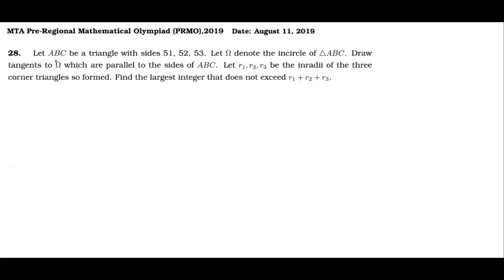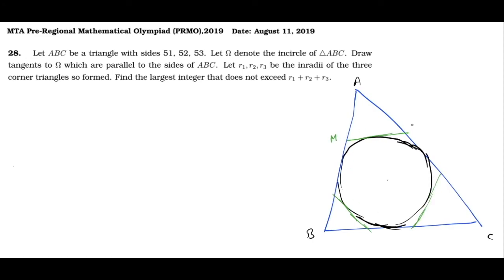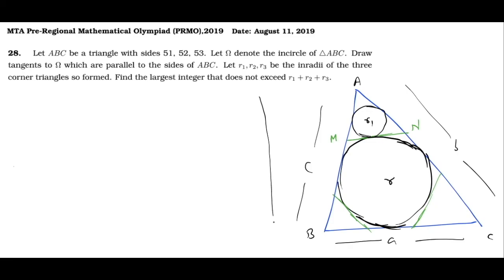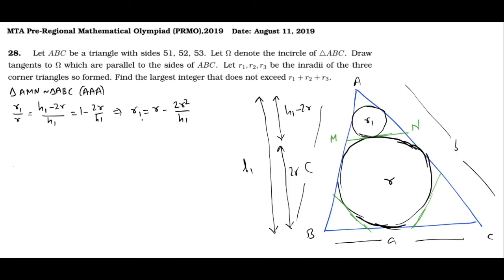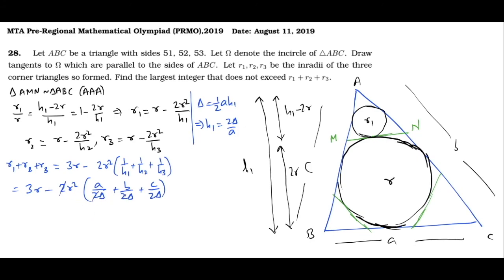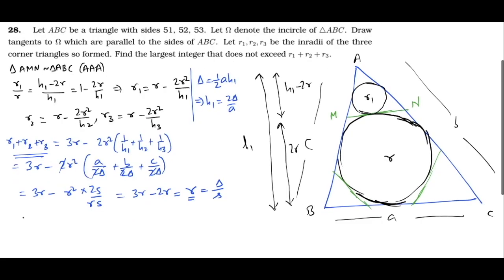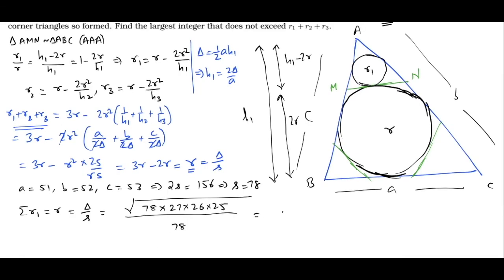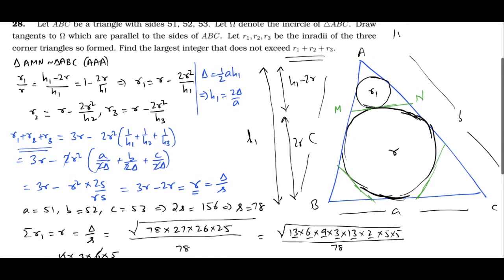PRMO 2019 - Paper 1 - Problem 28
Solution to Question No. 28 from the PRMO 2019 (Paper 1)
Topic : Geometry
Marks : 5